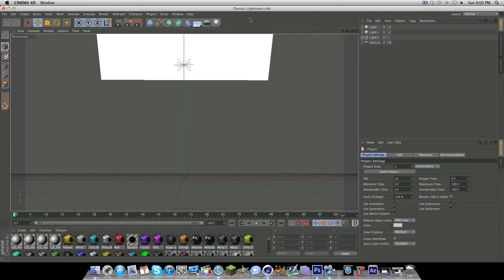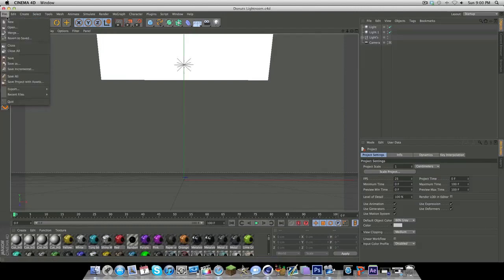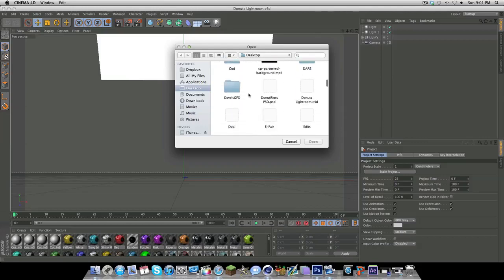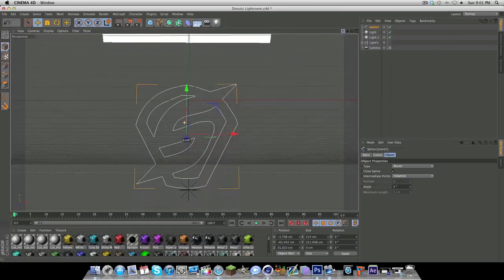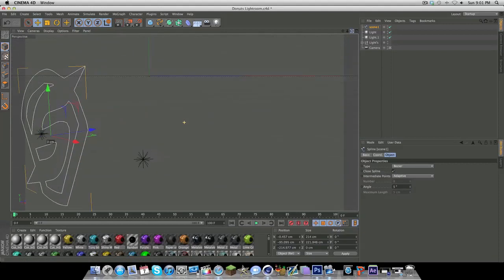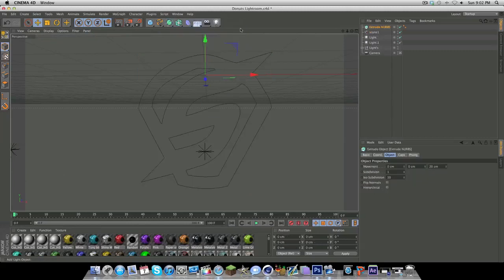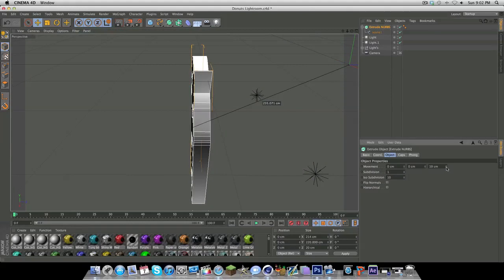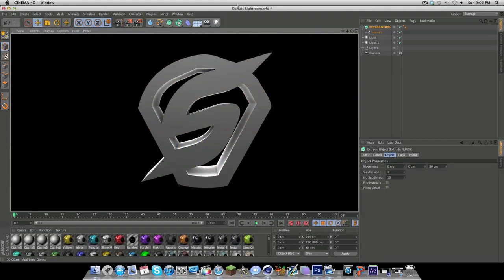How To Make A 3D Logo In Cinema 4D.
Quick Little tutorial!